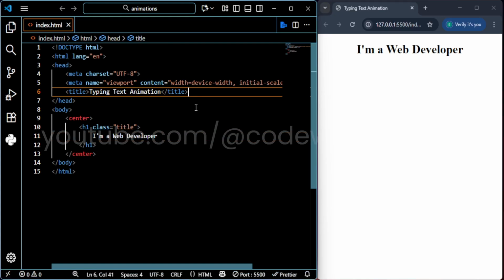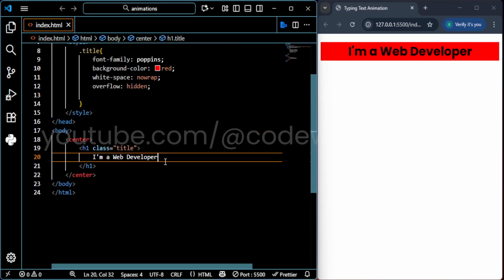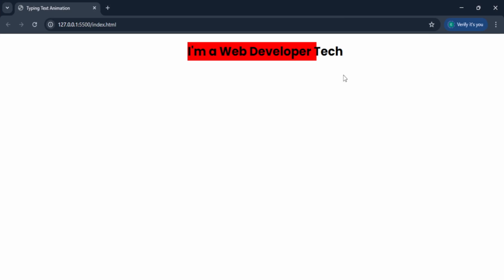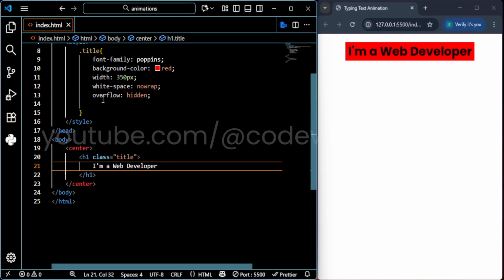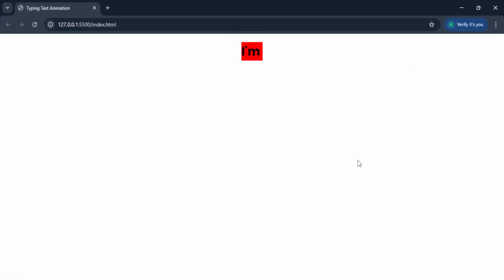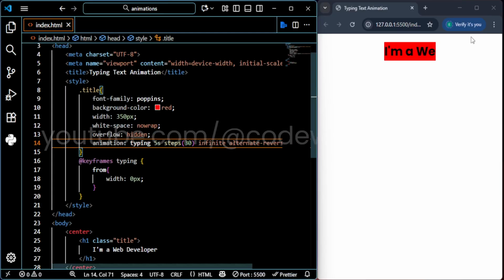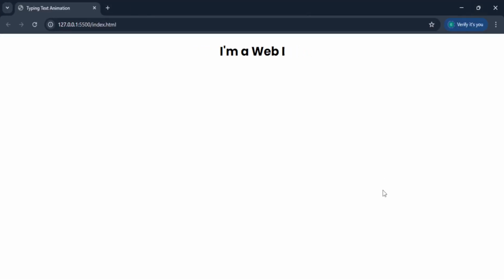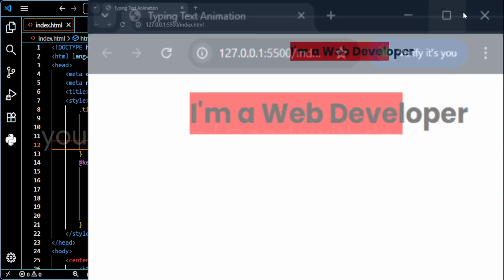Moving Text Animation Using HTML & CSS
Create eye-catching **moving text animations** using only **HTML & CSS** — no JavaScript needed! ✨

In this step-by-step tutorial, you'll learn how to build **smooth text animations**:
- Typewriter effect
- Sliding text (left to right)
- Bouncing letters
- Infinite scrolling marquee

Perfect for headlines, banners, or adding flair to your website!

Pro Tip: The `center` tag is **deprecated in HTML5** — use CSS `text-align: center` or Flexbox instead!